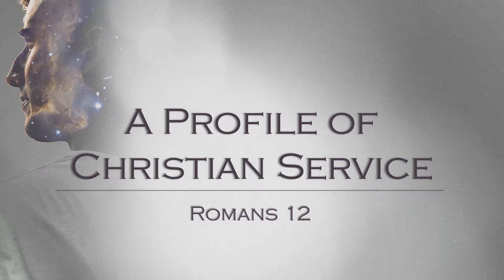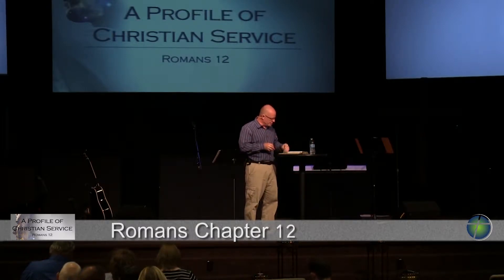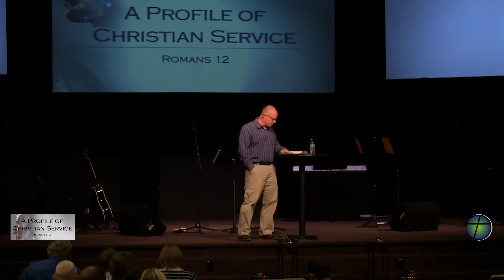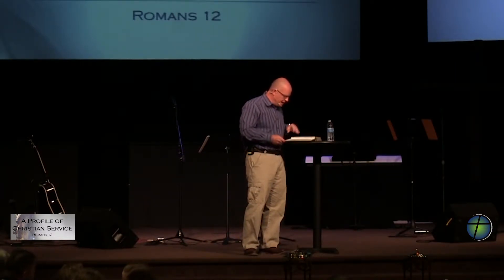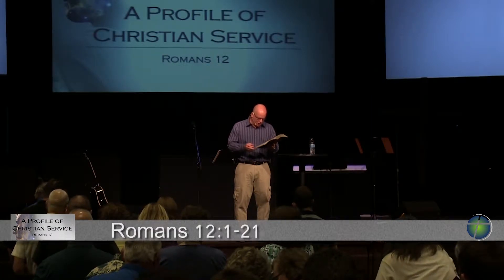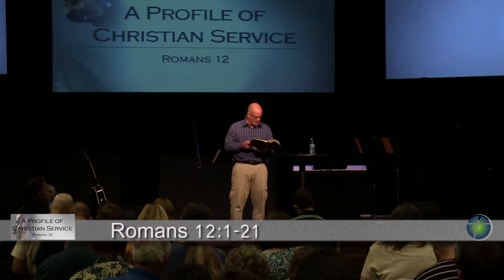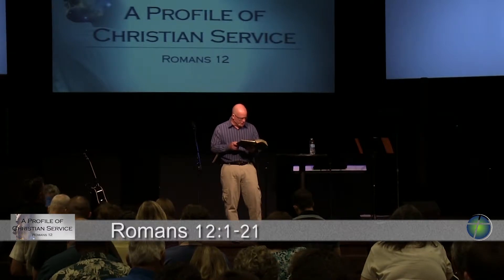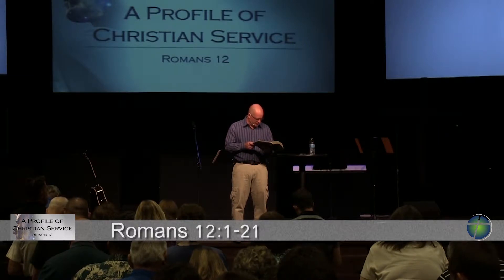A Profile of Christian Service Week 6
Pastor Gordon McDaniel